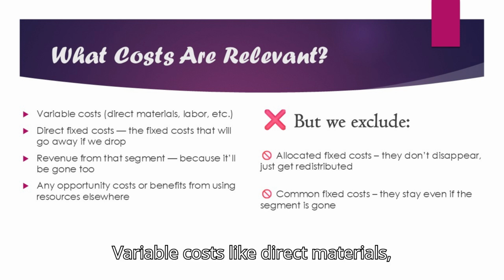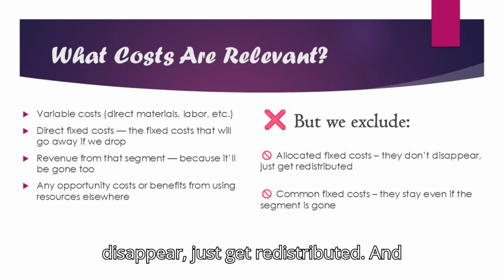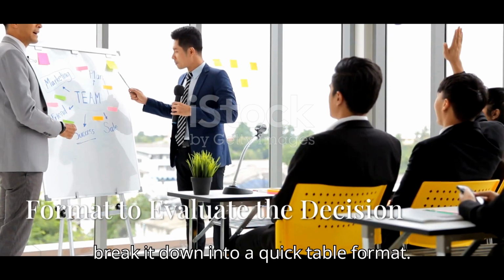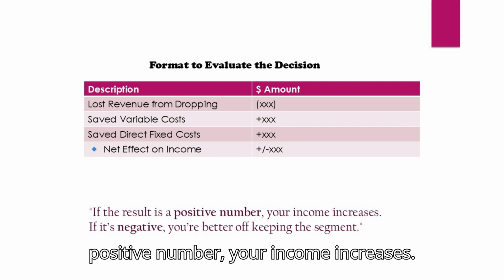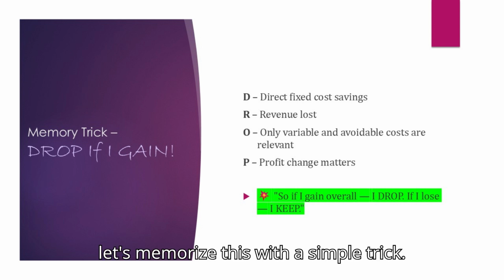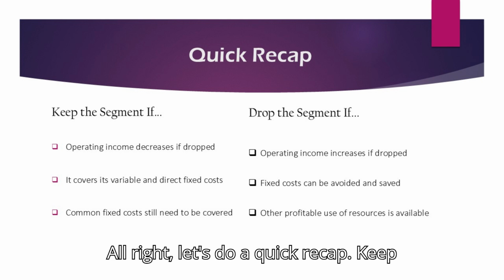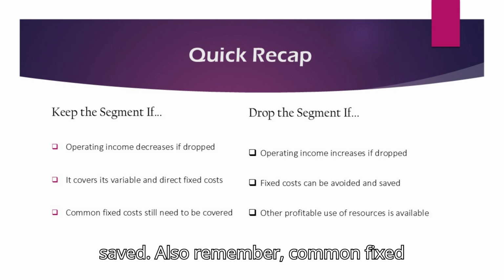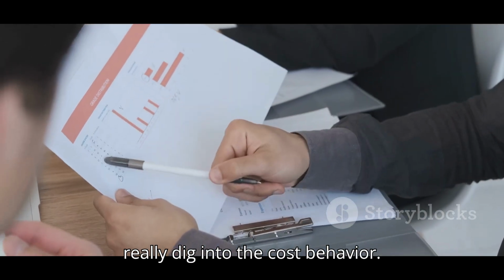Keep or Drop Decision Making | CMA USA Part 2 | Easy Guide with Tips to Maximize Operating Income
This lecture is specially designed for CMA USA Part 2 aspirants to help you master this crucial topic!

In this video, you’ll learn:
✅ What is a Keep or Drop decision?
✅ Key factors to consider (revenues, avoidable costs, contribution margin)
✅ How dropping a segment affects Operating Income
✅ Easy-to-remember rules for decision making
✅ Simple examples and tips to apply in exams and real-life business scenarios

Boost your understanding of Marginal Analysis and learn how companies decide whether to keep or discontinue products or divisions for better profitability!